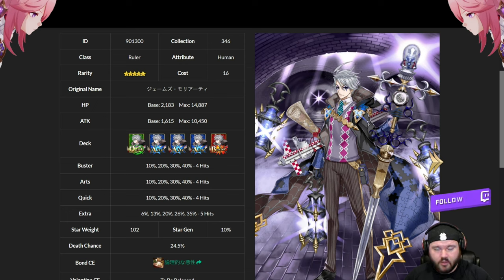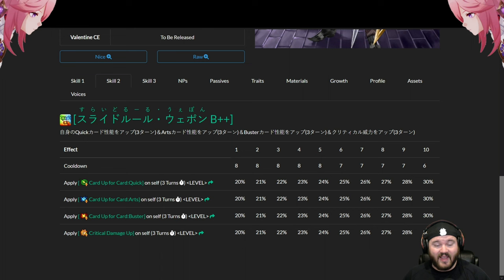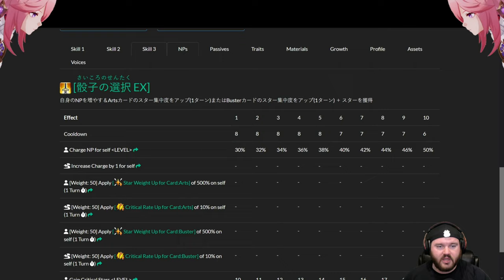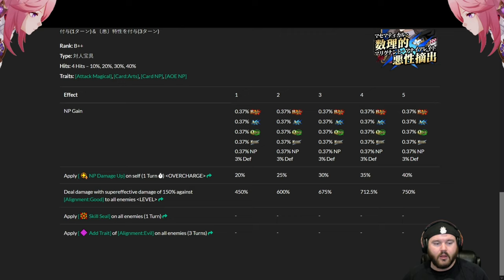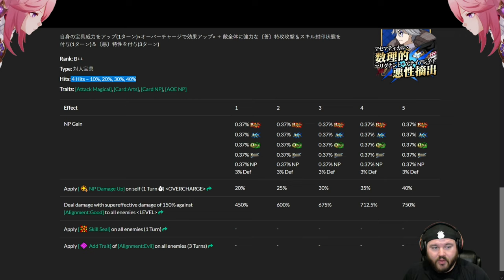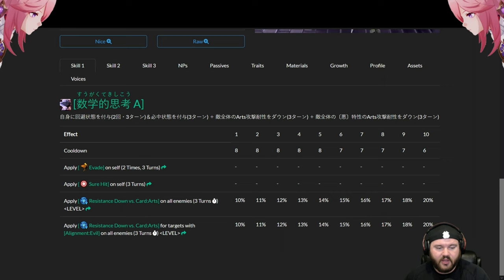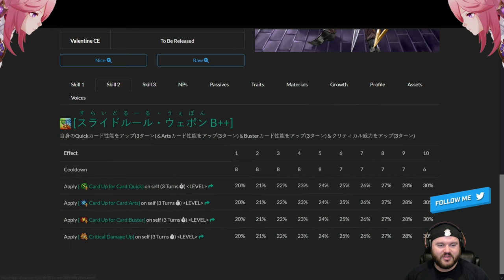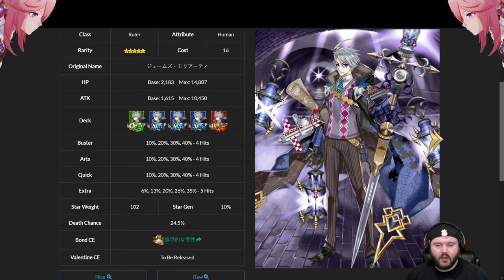[FGO] New Servant Analysis: James Moriarty (Ruler)